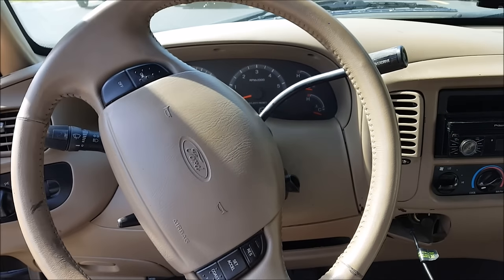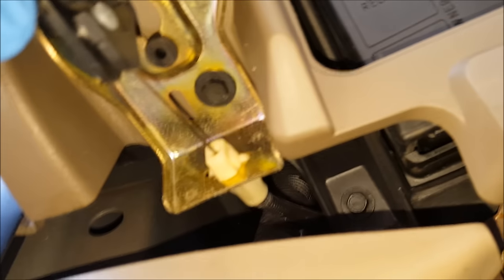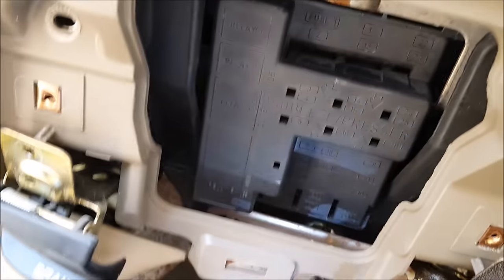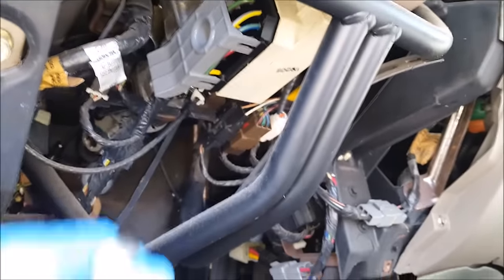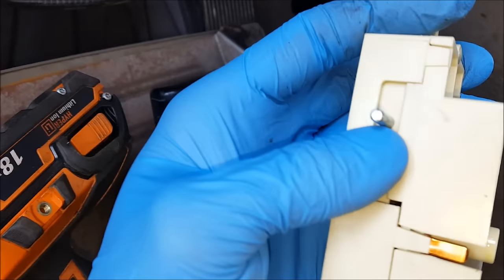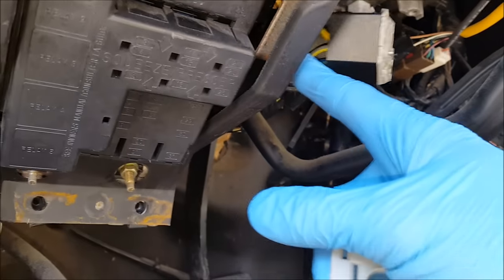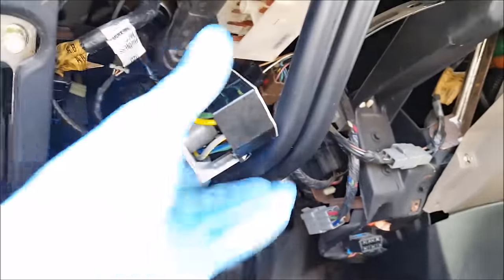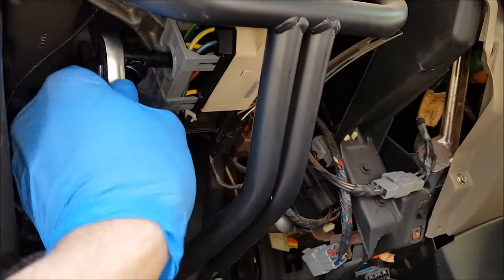F150 Ignition Switch Replacement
Using a 2002 F150, I show you how to replace the ignition switch.

This procedure should be the same for you expedition owners out there with bad ignition switches that need replacement.